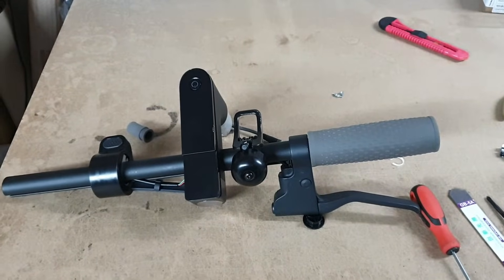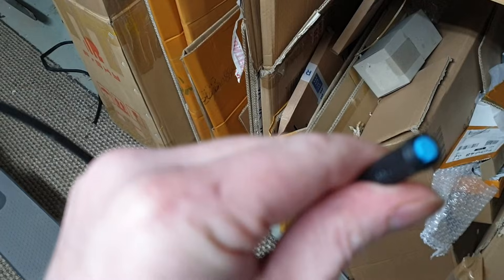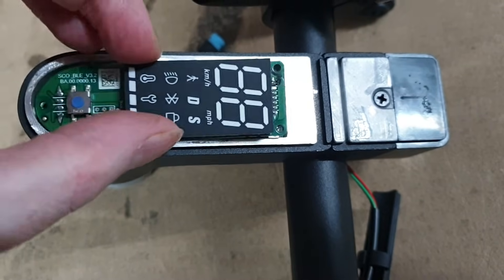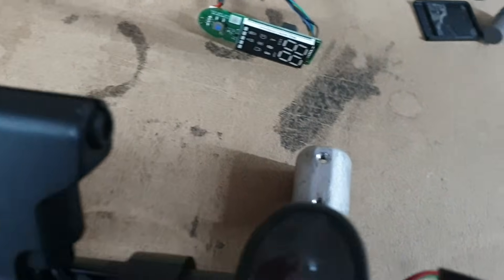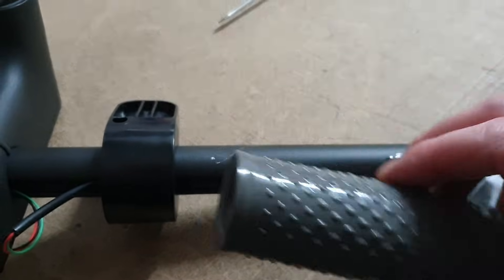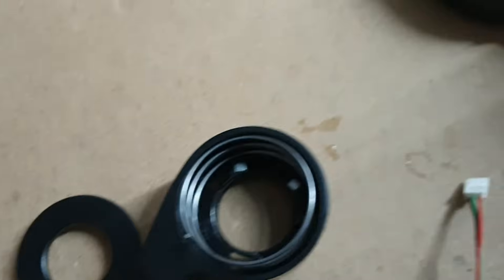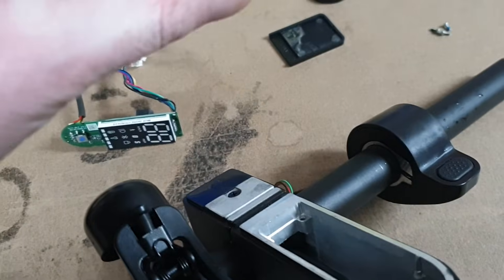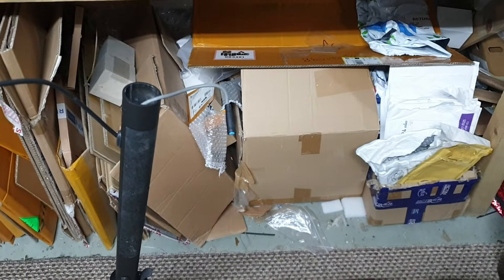Xiaomi Electric Scooter Error 14 fix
How to replace the throotle on Xiaomi Electric Scooter Error 14 fix